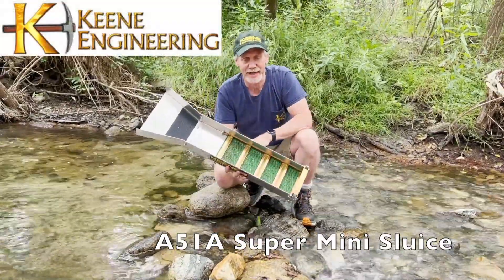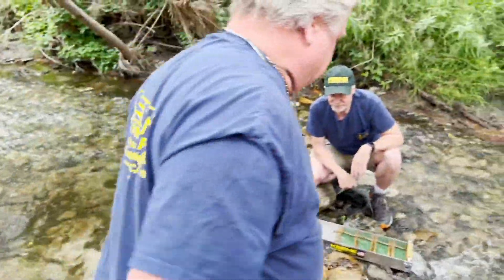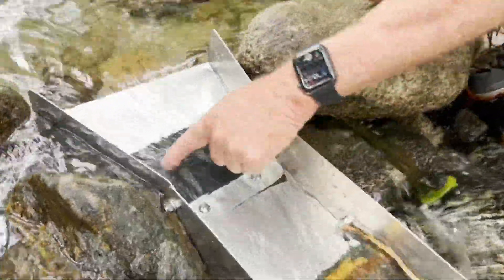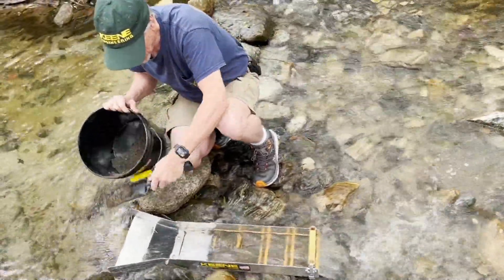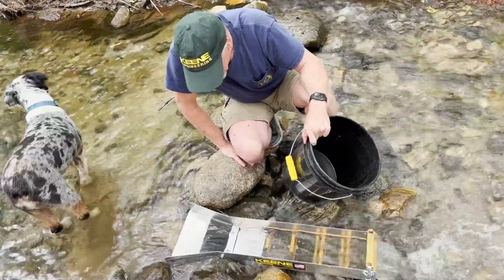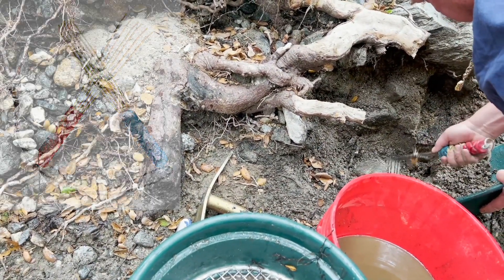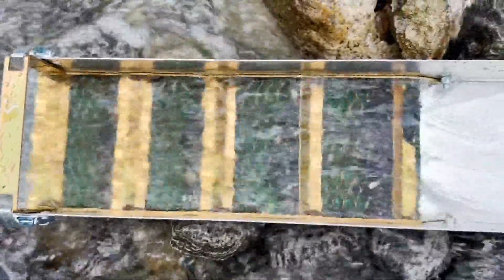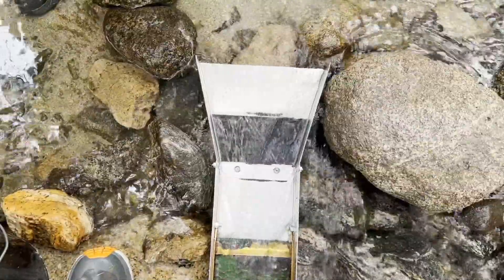A51A Sluice Working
Keene Engineering's A51A super mini sluice box.  This video covers setting up the sluice box with proper water flows and angles. We cover how to classify the material and feed the sluice box. We also walk you through a basic sluice cleanup.